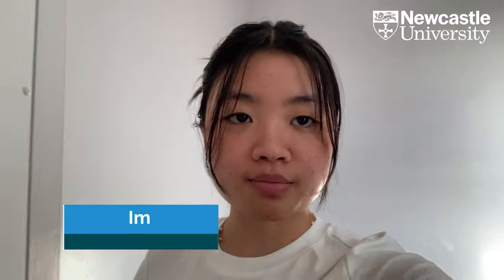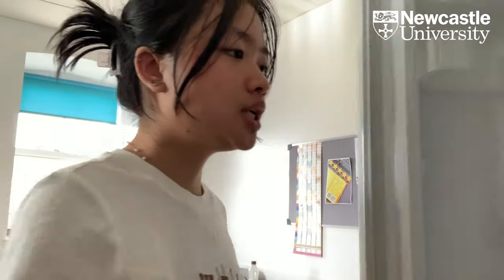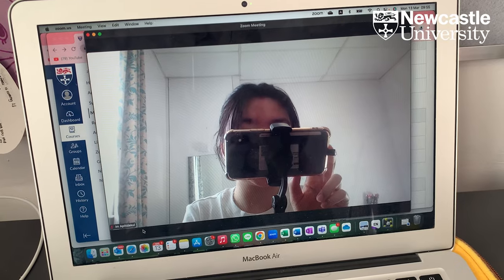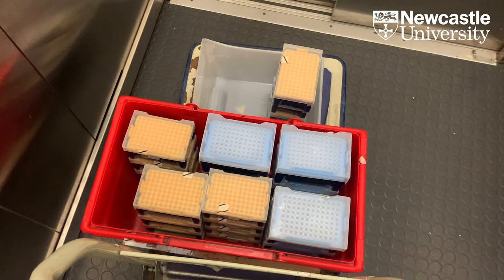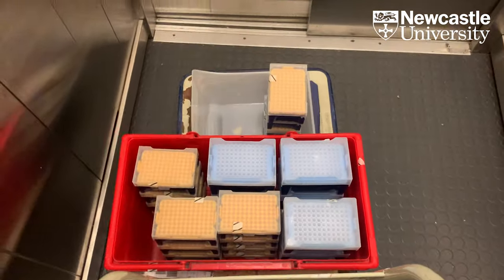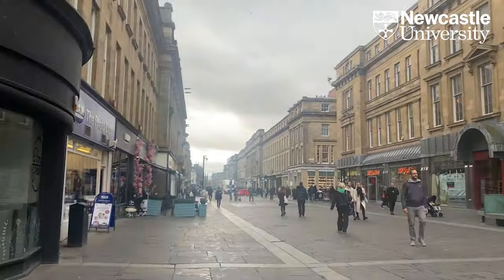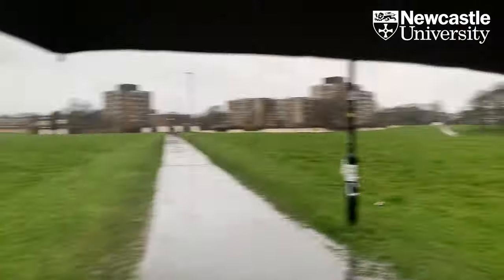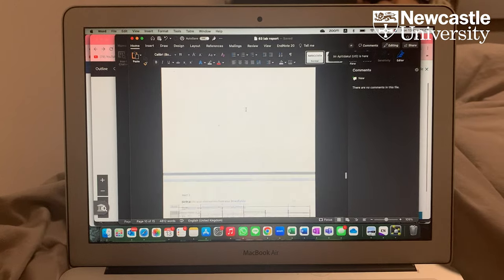A day in Im's life | Biomedical Sciences edition